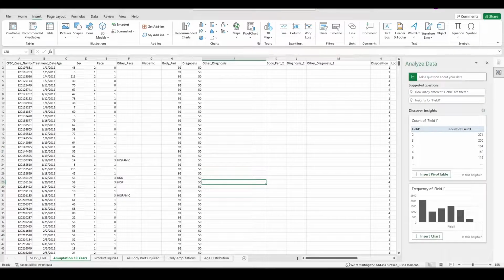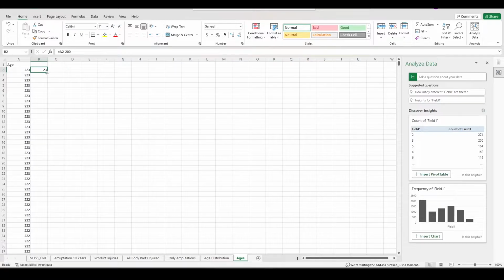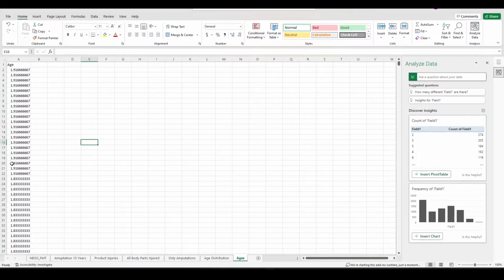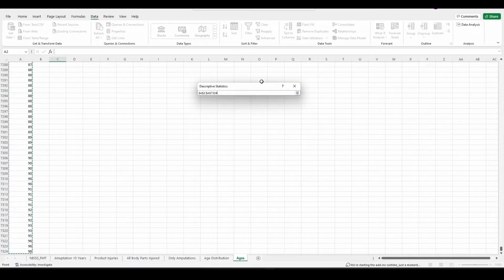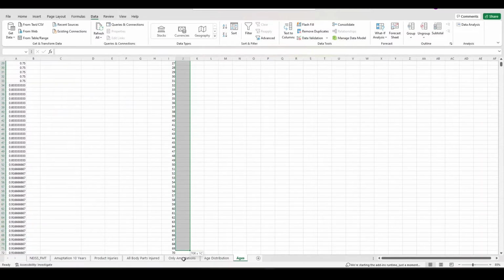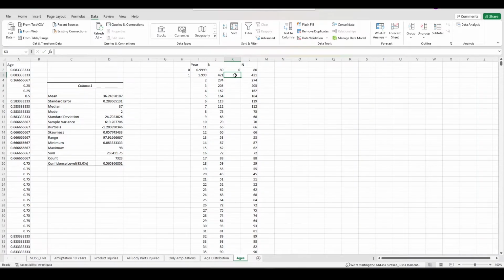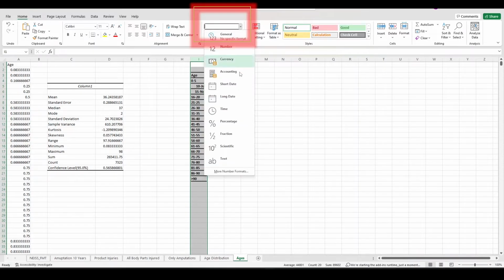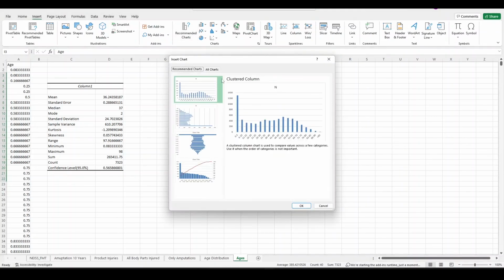How To: NEISS Tutorial Age using Excel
How to evaluate ages in your NEISS dataset using excel

I use amputation data from 10 years and use Excel to evaluate the ages of patients and place them into visual graphs